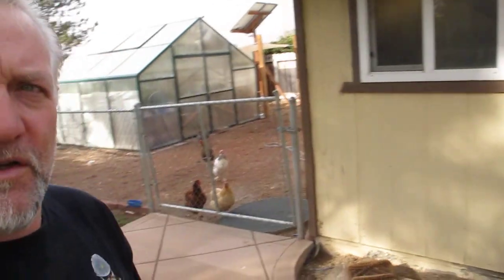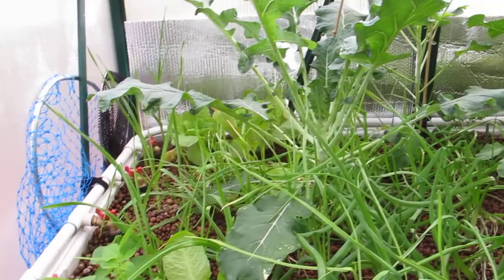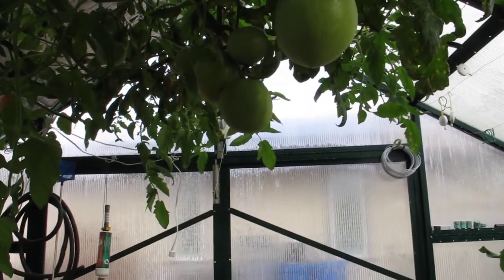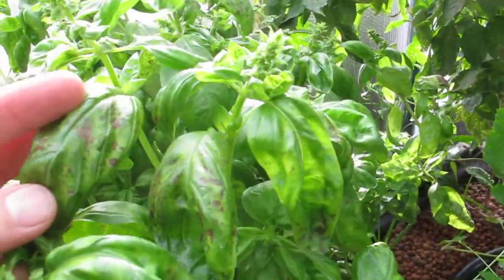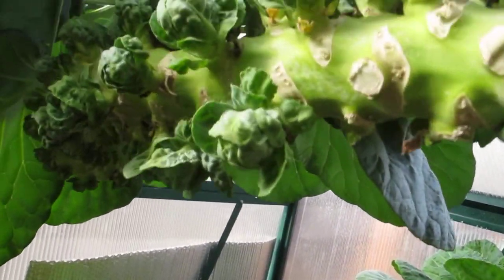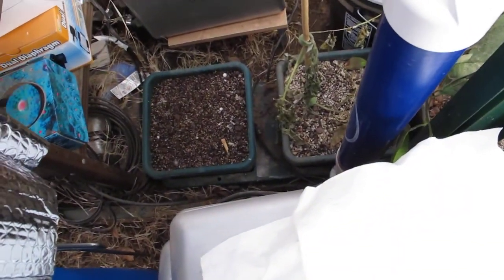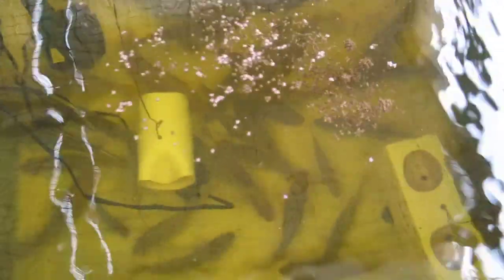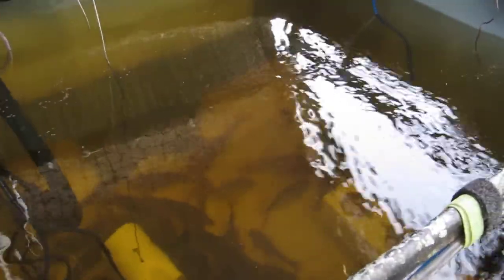Aquaponics Green house January 2013 update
Mohave Desert Green House up Date 2013